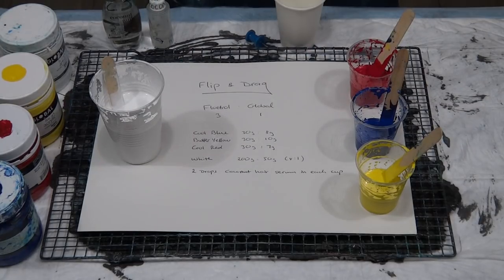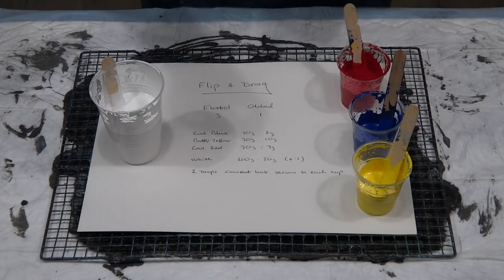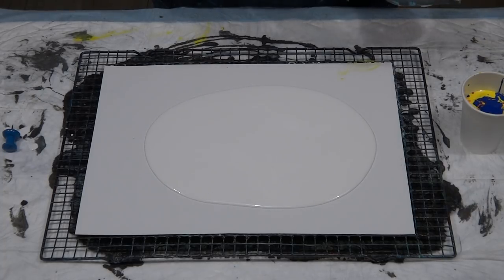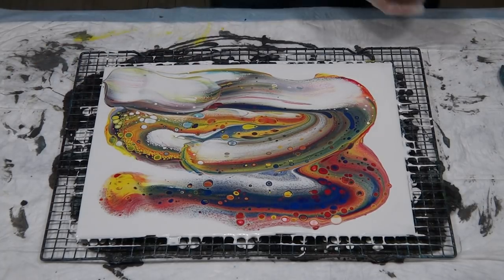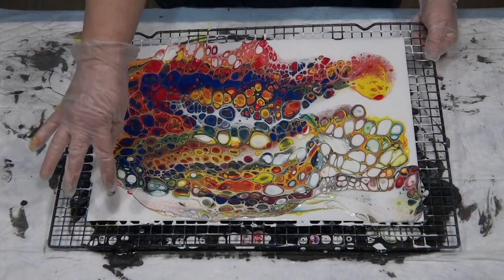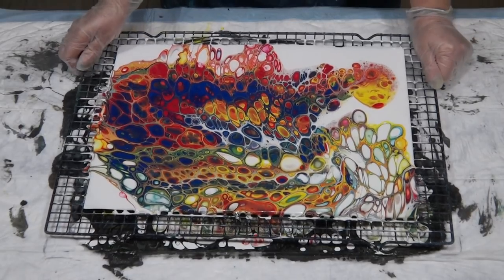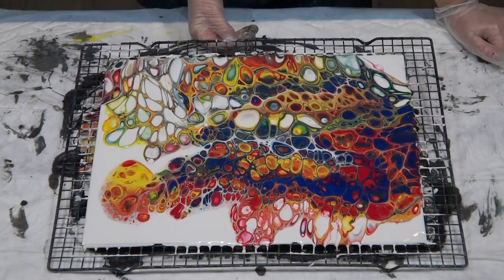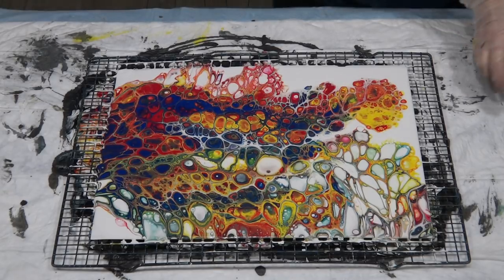#50 Floating Cup Pour with Primary Colours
For this flip and drag, I used Global paints. I mixed them 3 parts floetrol to 1 part paint. For the white background, I mixed it 4 to 1. I used coconut milk hair serum for my cells.